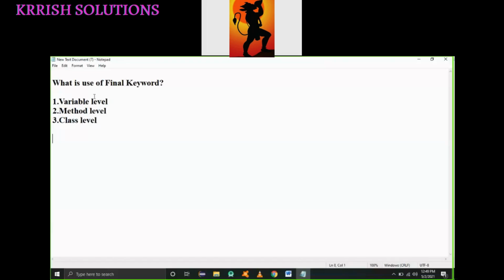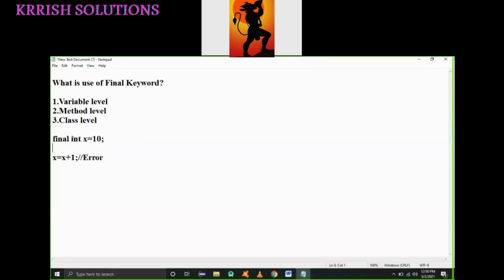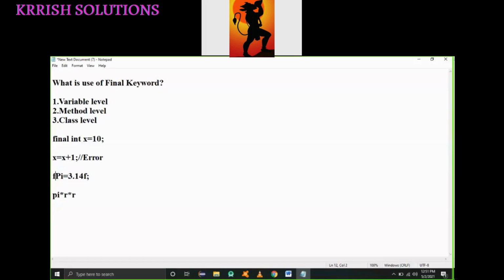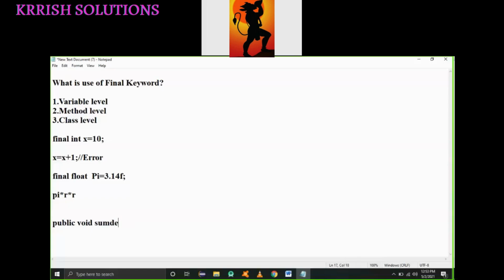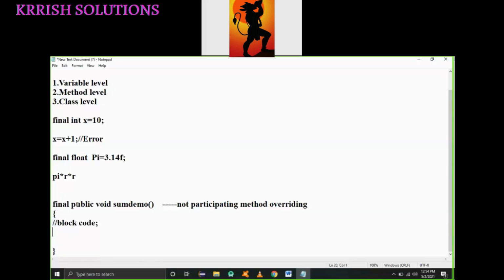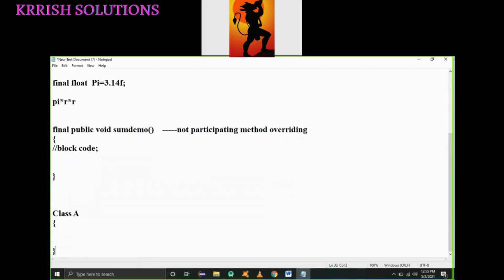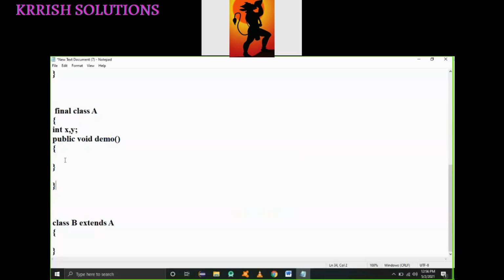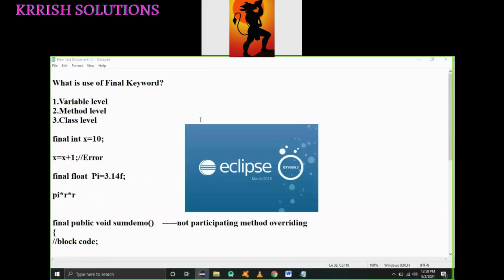What is the use of Final Keyword in Java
Hello viewers,
Selenium Java Live online Training
Duration will be 2 months and daily one hour live sessions will be taken.
Value add from this Training:
Assignments will be provided, live automation projects and real time framework development strategies and challenges we are going to discuss.
Interview preparation and how to crack your coding rounds in the interviews.
class timings : 8:00 AM - 9:00 AM (IST)